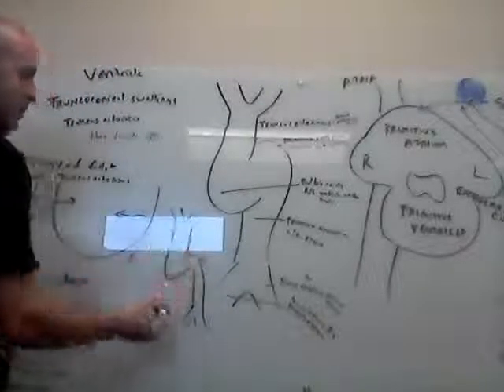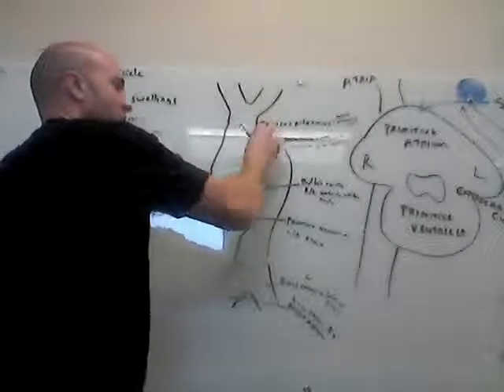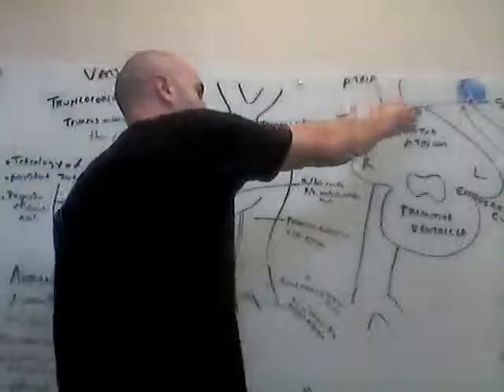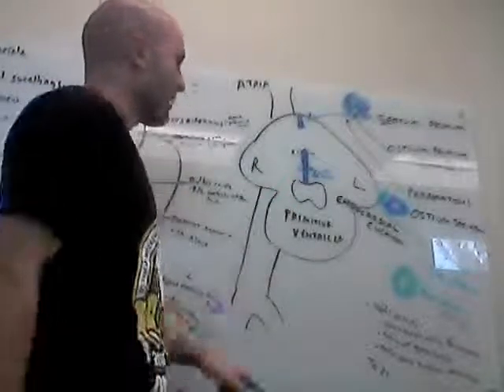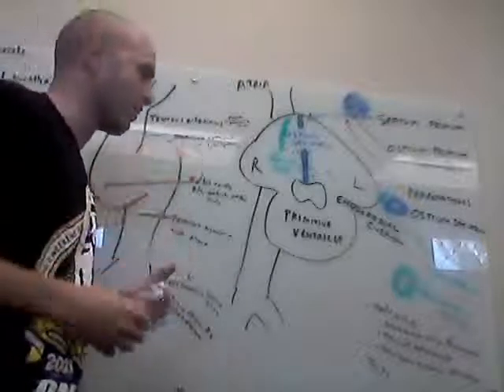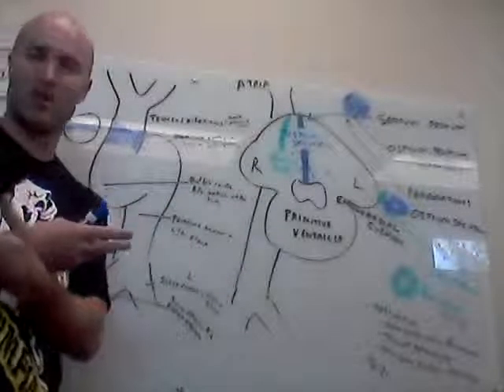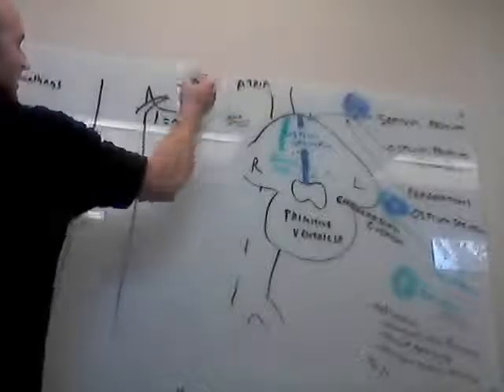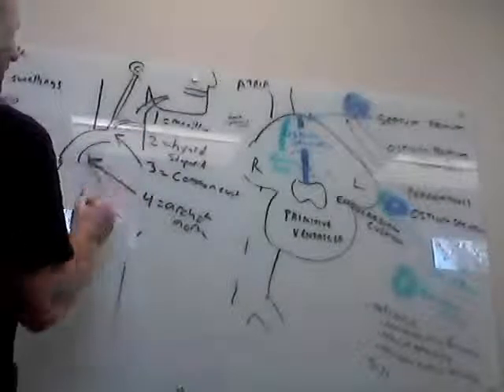Cardiovascular fetal development arotic arches